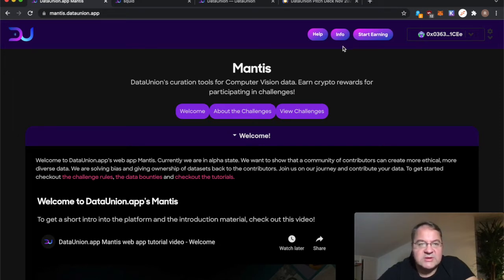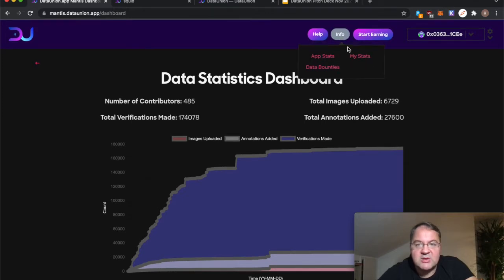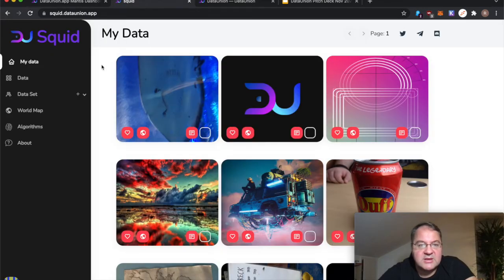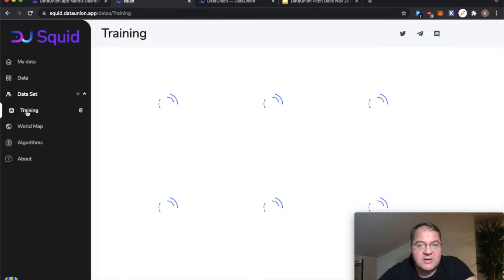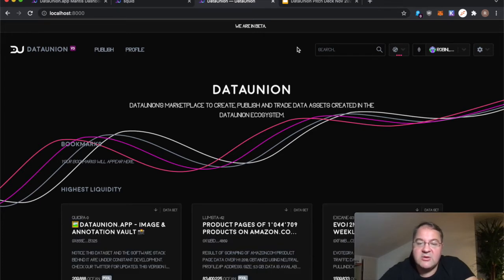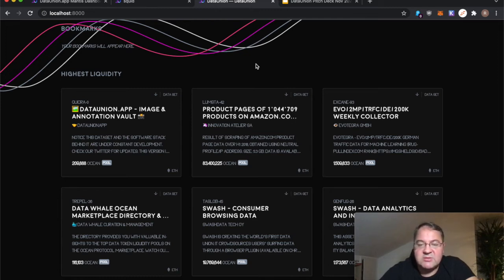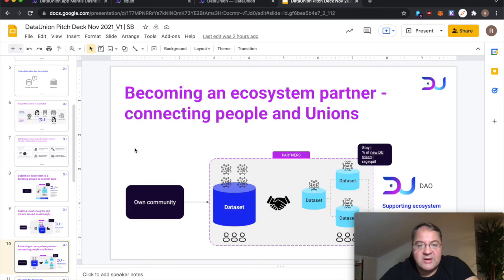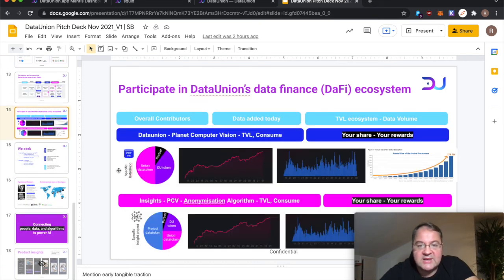OceanDAO Round 11 - Final Product presentation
In this video we showcase where we are going with our computer vision data union and what our goal is with it. The overall goal of DataUnion to build an ecosystem around data unions of different verticals is also explained.